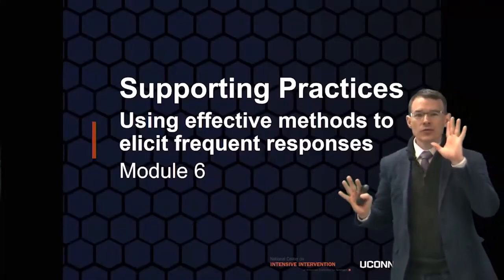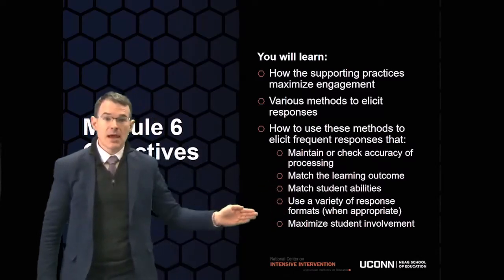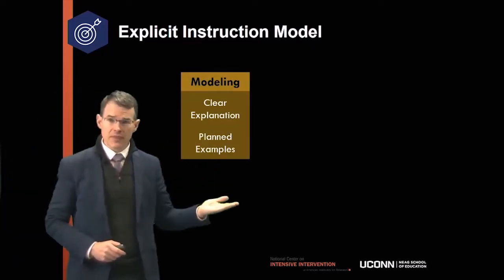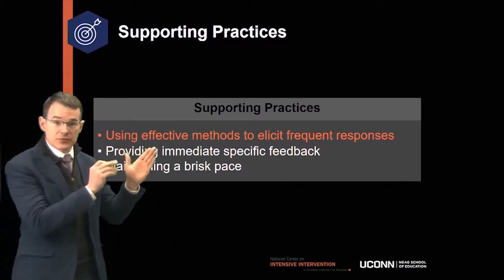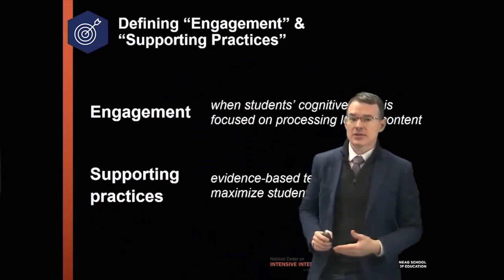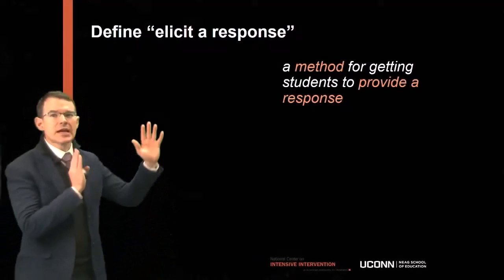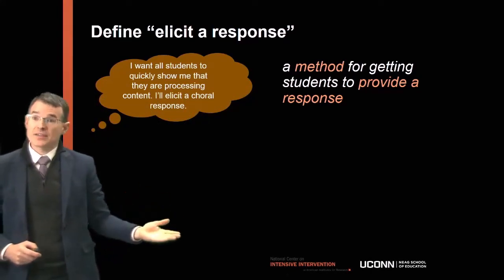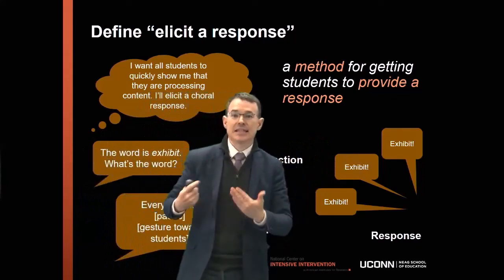Explicit Instruction Module 6, Lesson 1 video 1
Review of explicit instruction, defining engagement, and eliciting a response